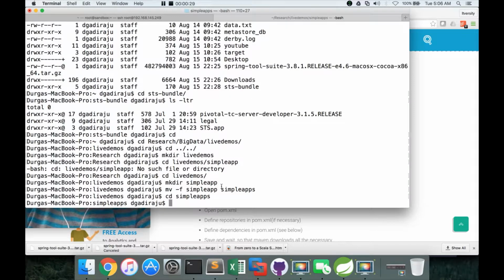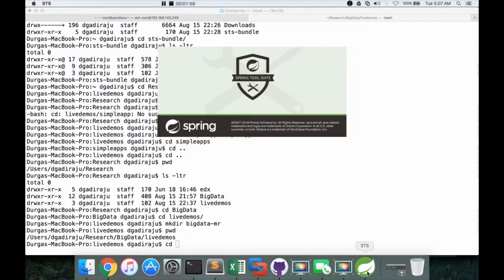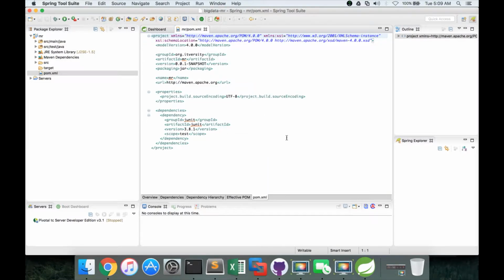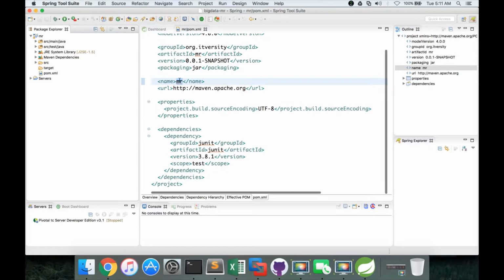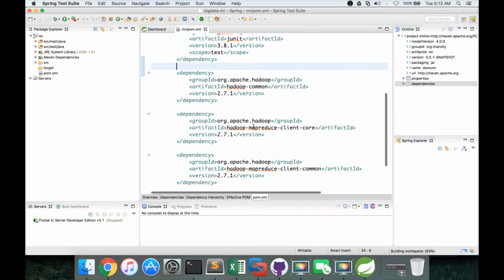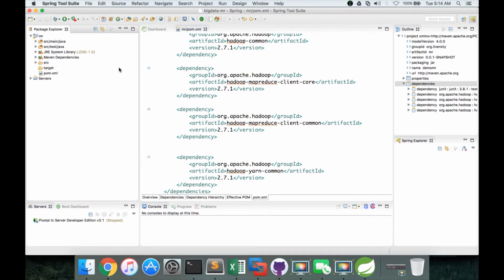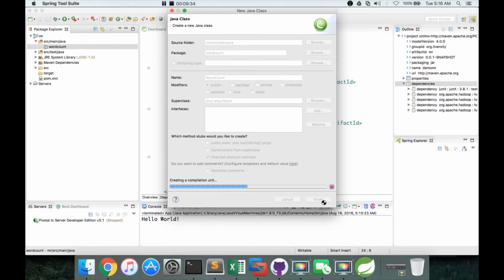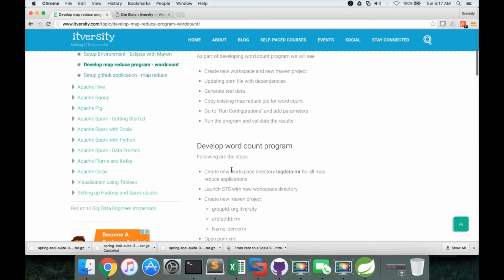Java Map Reduce Overview - Develop Word Count Program